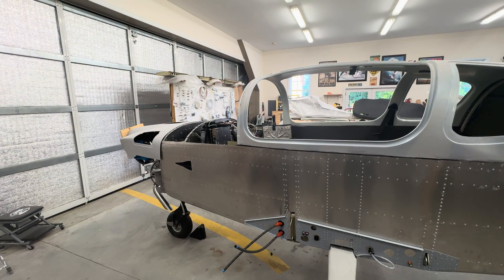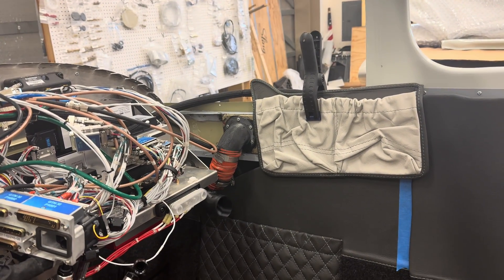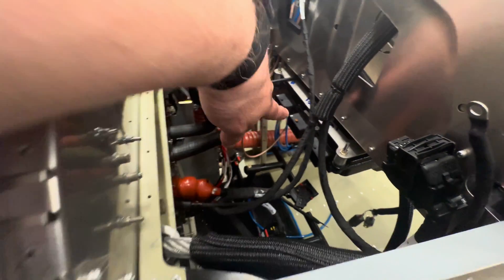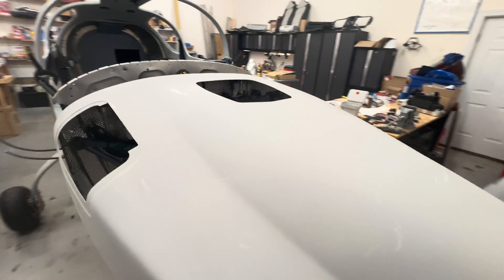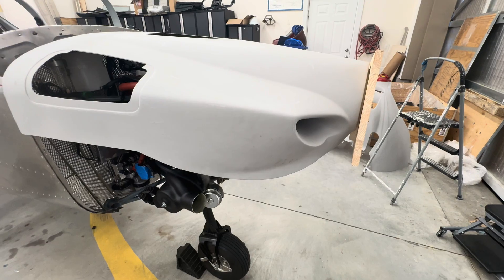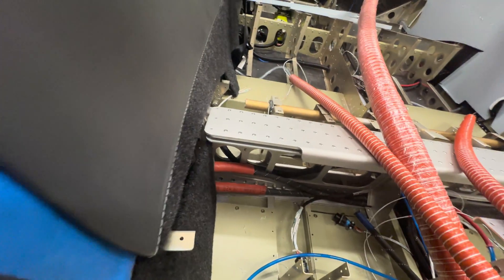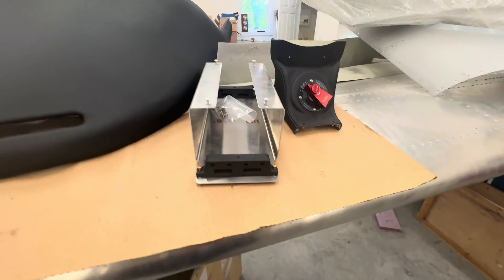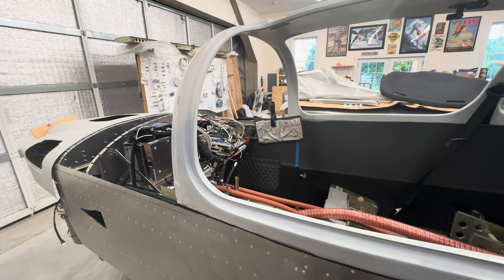Sling TSI Build Update. Miscellaneous task include fuel selector, prop and cowling prep, top skin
Sling TSI experimental kit built aircraft build update.  Working on some miscellaneous tasks such as exhaust pipe extension, fuel manifold, fuel lines, cowling prep, Aithre Oxygen mount.